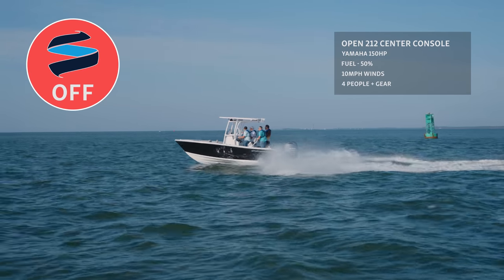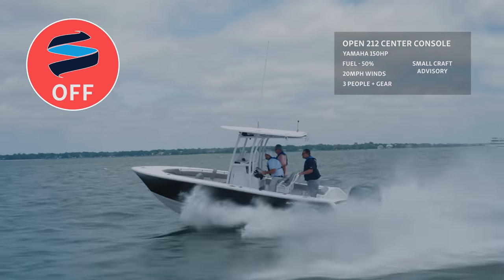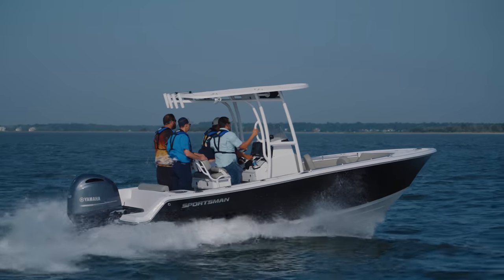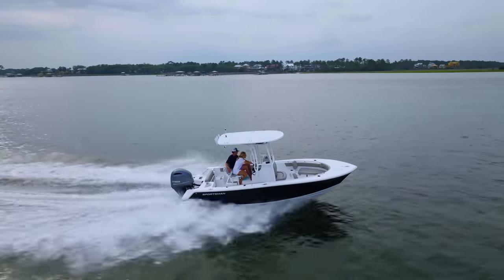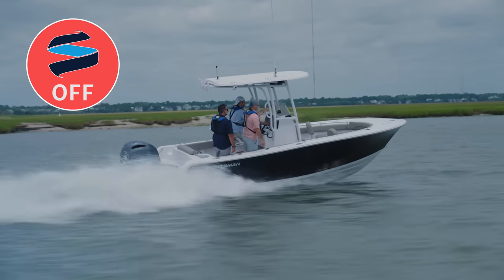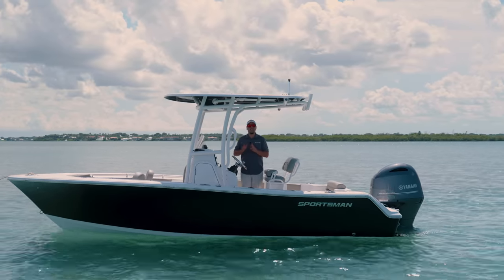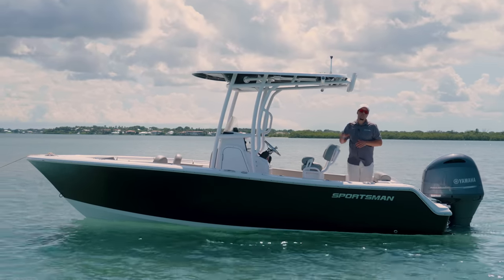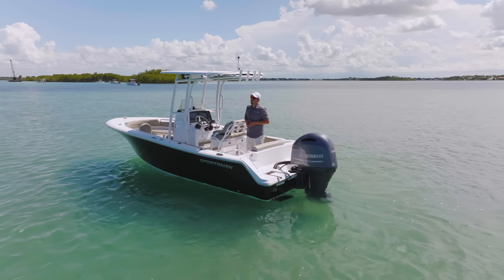What is Seakeeper Ride? | What It Does, Advantages and Basic Operation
The Seakeeper Ride System is the first-of-its-kind Vessel Attitude Control System. This system can eliminate up to 70% pitch and roll underway. Seakeeper Ride controllers are mounted to your Sportsman's transom, below the waterline. Using custom, proprietary sensing hardware and software, the system understands how the boat is behaving on all three axes and computes a counteracting sequence to reduce pitch, roll and yaw. As the blades are deployed, they intercept the flow of water off of the transom and create lift, correcting the vessel’s motion instantaneously.

The Seakeeper Ride can go from 0-100% deployment in 1/10th of a second. Meaning, that it can make fine adjustment very quickly. Using proprietary software, telemetry and sensors, it is able to detect the movement of the vessel. It then computes a counter adjustment and this is what makes the ride smoother.

Chapters:

0:00 Welcome To Seakeeper Ride!
0:59 What Is Seakeeper Ride?
2:00 Seakeeper In Action! On vs. Off
3:53 How Does Ride Work?
4:47 What Sportsman Boats Will Ride Be On?
5:02 The Hardware Of The System
5:32 Making Adjustments While Underway
6:11 Adjusting For Conditions
7:00 Time To Plane With Seakeeper On vs Off
8:13 Making Advanced Adjustments
8:32 Maintenance On Seakeeper Ride
8:48 Closing